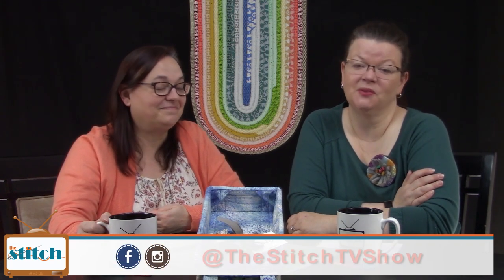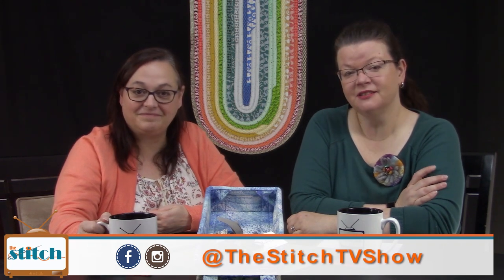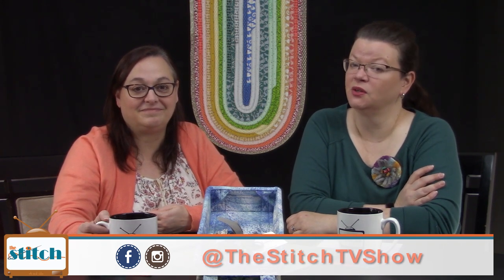512: Fabric Rugs and Using a Bullet Journal for Quilting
Pam and Lynn chat about different types of fabric rugs (including jelly roll rugs, floor canvases, and more), and share some tips for tracking quilting progress with bullet journals for quilters! Get the show notes on our (on Feb 7).

Relevant links:
- The item hanging behind us is Pam's Jelly Roll Rug. Get the original pattern from Roma Lambson on Etsy